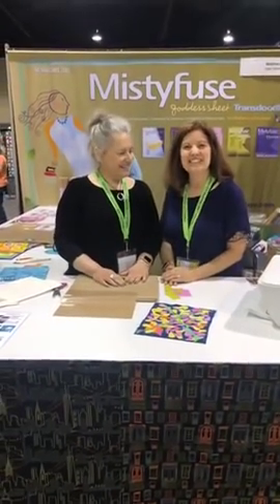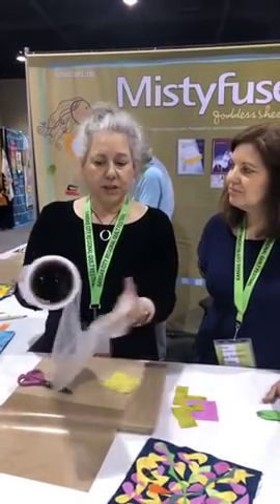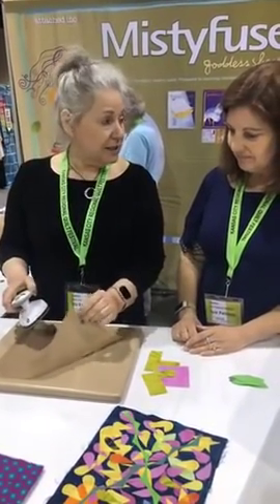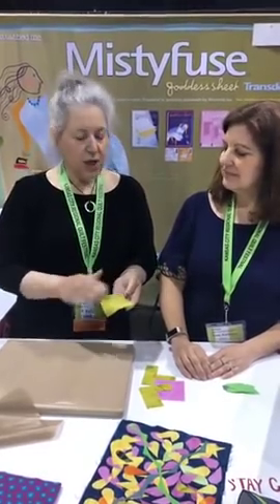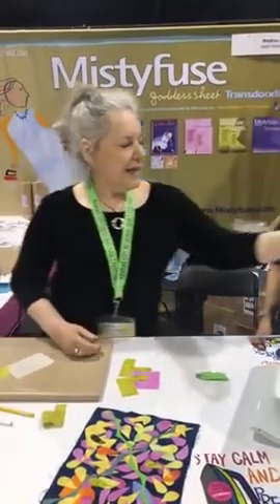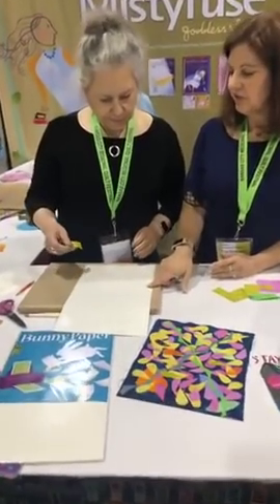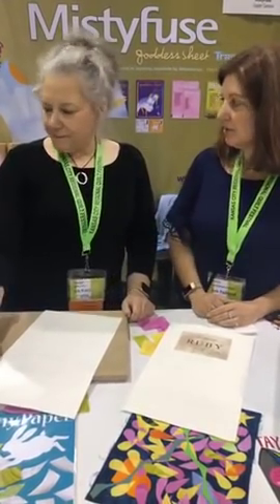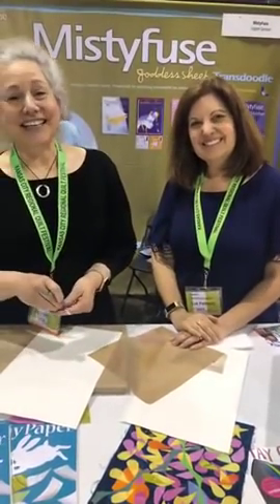Mistyfuse Bunny Paper Video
Sue Pelland interviews Iris Karp at the Kansas City Regional Quilt Festival.  Iris introduces us to Bunny Paper and Fat Quarter Size Mistyfuse.